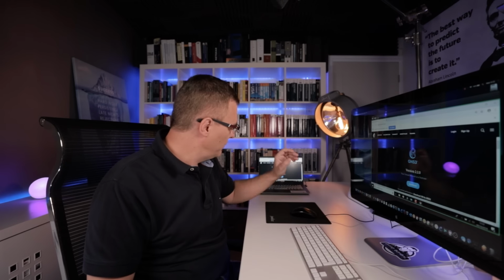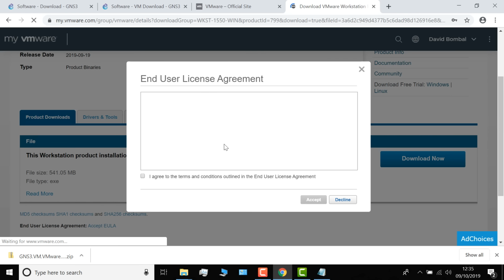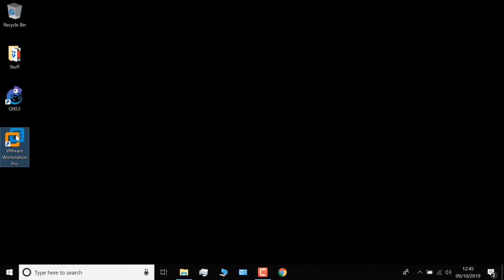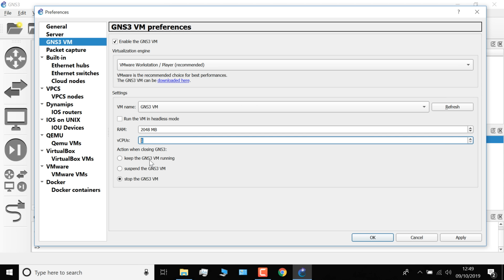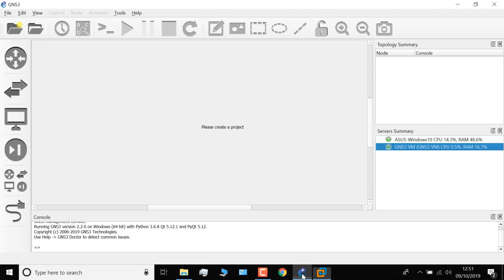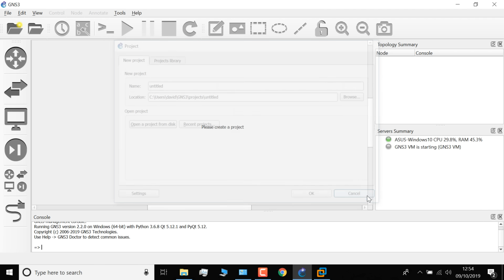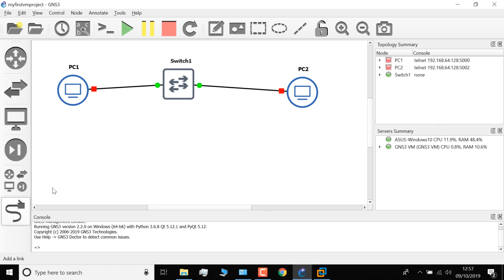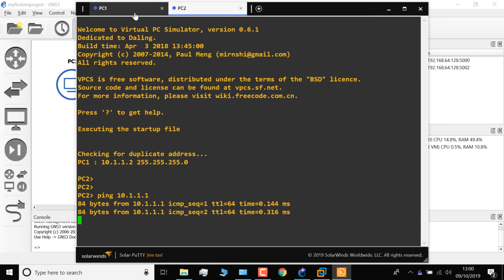GNS3 Install: VMware Workstation Pro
Want to know how to install, configure and setup GNS3 2.2? Well, these videos show you how. In this video, I show you how to integrate the GNS3 VM with the GNS3 GUI, setup Intel VTX in your computer's BIOS and make sure nested virtualization is enabled. Follow these steps to make sure you can get your GNS3 network working in preparation to run Cisco devices such as Cisco VIRL appliances on GNS3.

In subsequent videos I'll show you how to download Cisco IOS images and use them in GNS3.

Menu:
Overview: 0:00
Download GNS3 VM: 2:19
Download VMware Workstation: 4:10
Install VMware Workstation: 5:03
Import GNS3 VM into VMware: 7:50
GNS3 GUI and GNS3 VM integration: 8:32
KVM support available: True: 10:30
Configure VTx in Computer BIOS: 11:04
Enable GNS3 KVM Support: 13:45
GNS3 RAM and CPU: 14:12
New Project: 16:25
Save project and restore project: 18:45

Books:
Cisco Press Book
Good O'Reilly Book

GNS3
EVE-NG
VIRL
Packet Tracer

10x Engineer
CCNA

CCNP Enterprise
CCNP Security

LPIC 1
LPIC 2
Linux Professional Institute
LX0-103
LX0-104
XK0-004